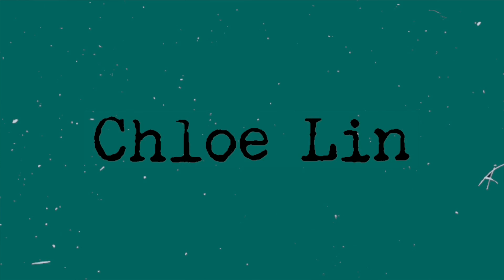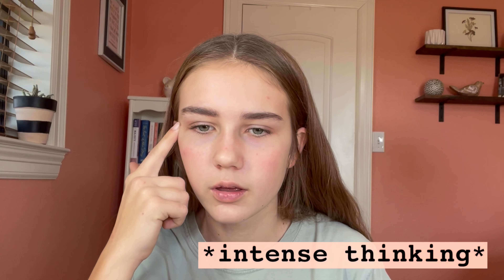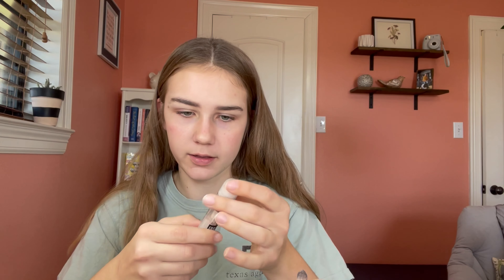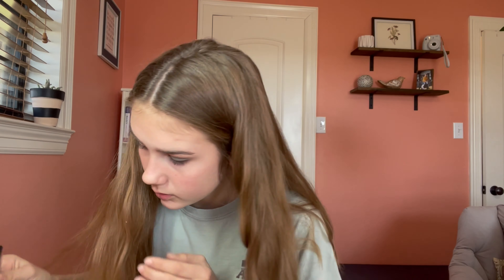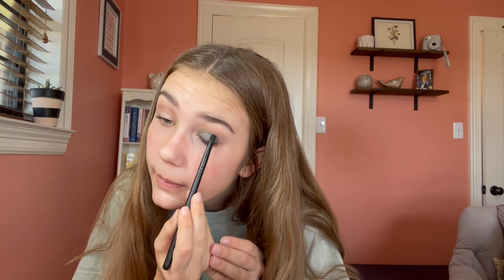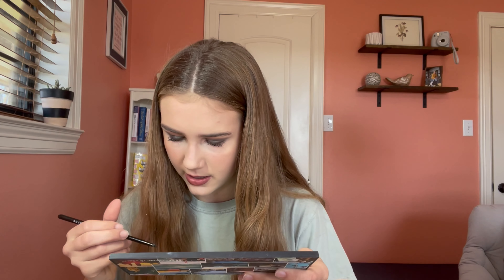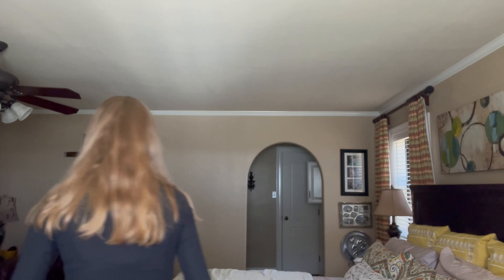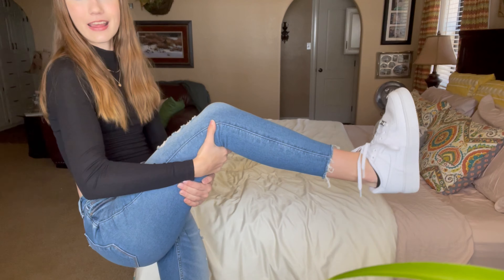giving myself a makeover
I'm trying to improve my "makeup skills." (if you can even call them that) and decided to make a fun video out of it!